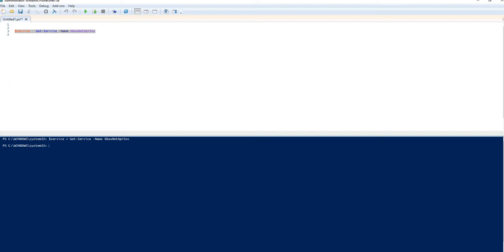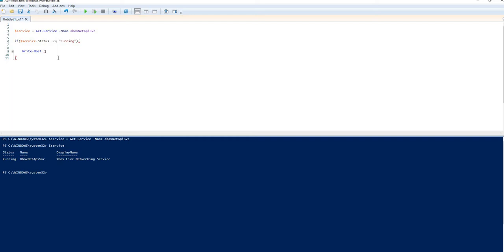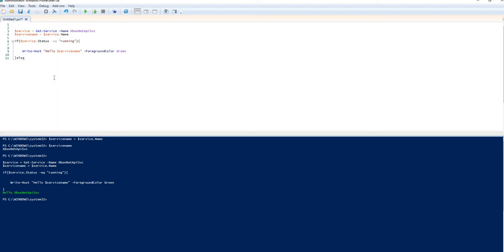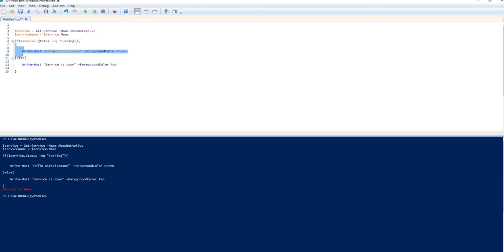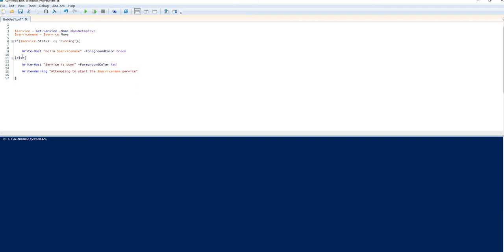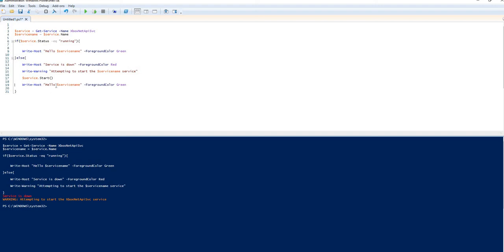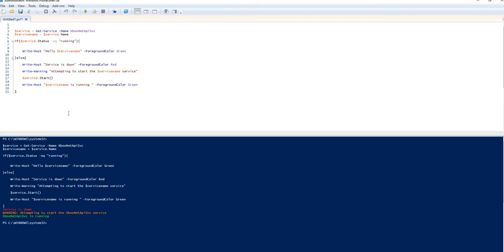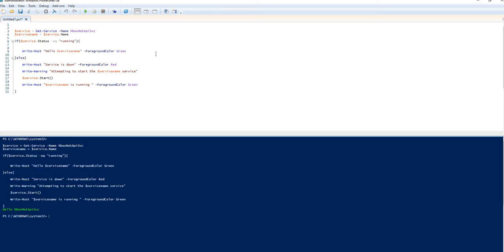PowerShell Basics 10 - If Statement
How to work with "If Statements" in PowerShell to set up conditions for certain actions.

A must-watch video as this is a crucial aspect of programming and scripting.